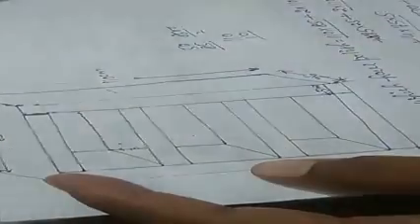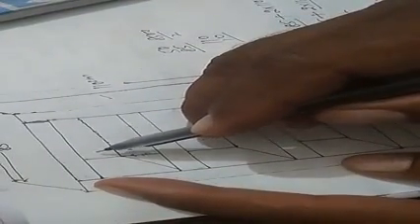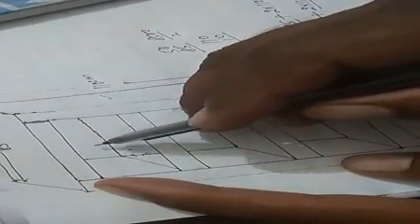Surface area and volume class 9th